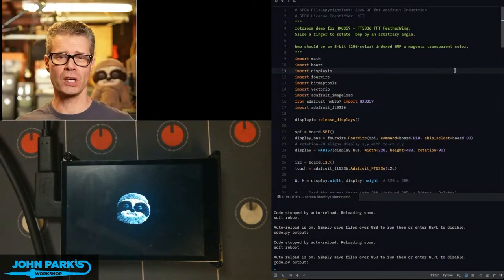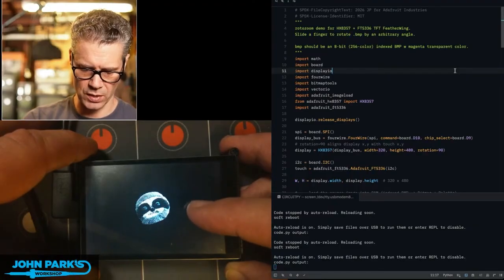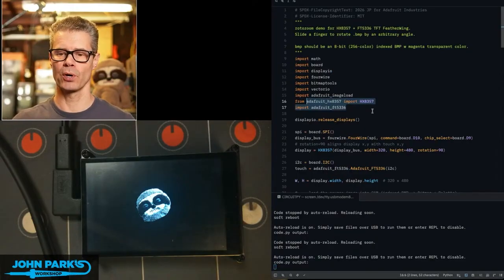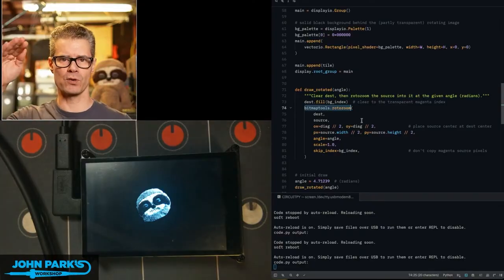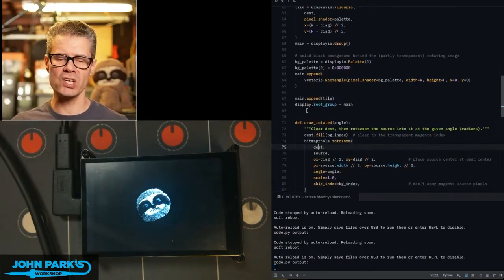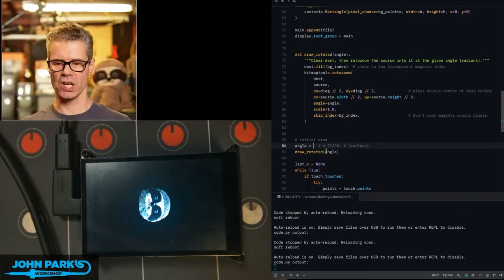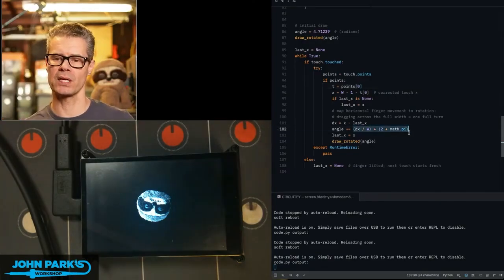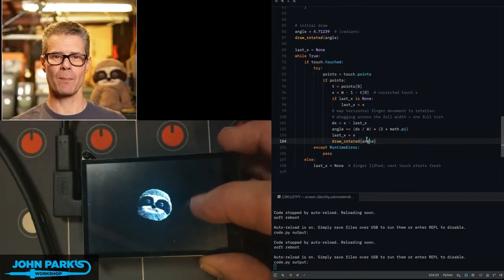John Park's CircuitPython Parsec: Bitmaptools Rotozoom Rotation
Rotate a bitmap with ease using bitmaptools.rotozoom in CircuitPython.